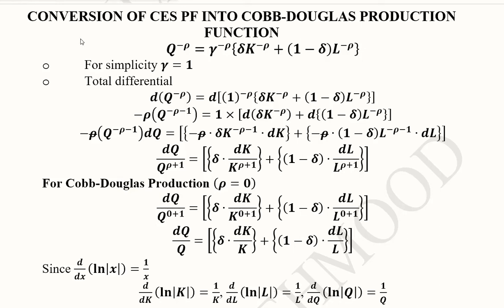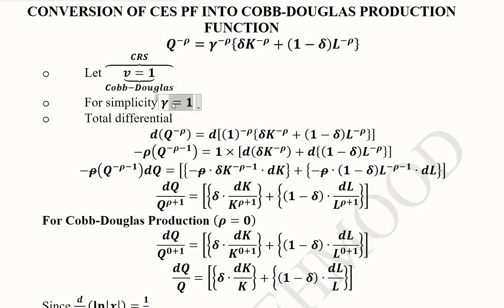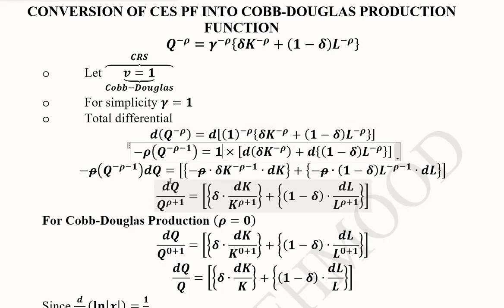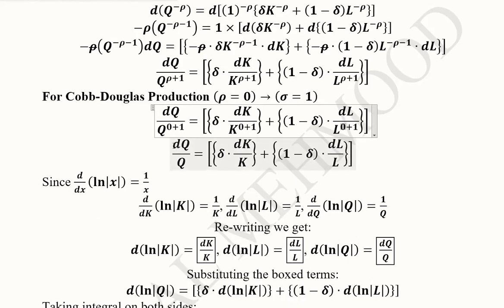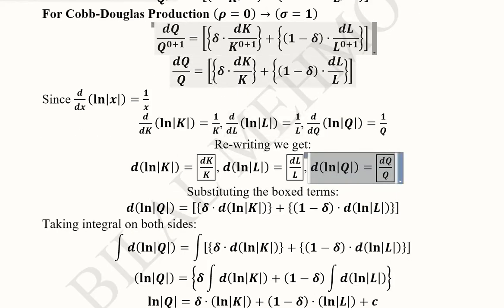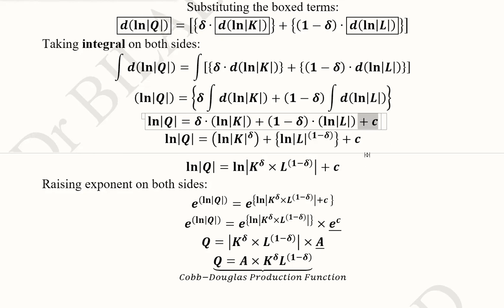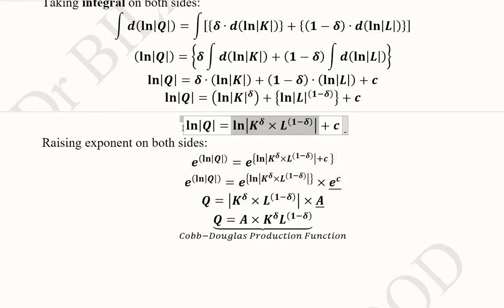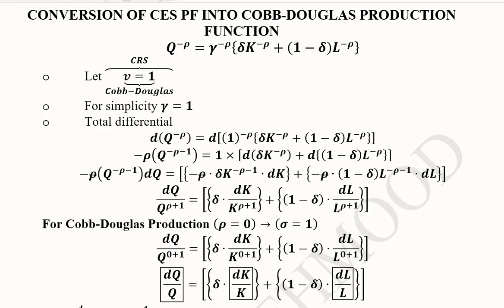CONVERTING CES FUNCTION INTO COBB-DOUGLAS FUNCTION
This video converts the Constant Elasticity of Substitution (CES) Production Function into Cobb-Douglas Production Function .

Regards,
DBM,